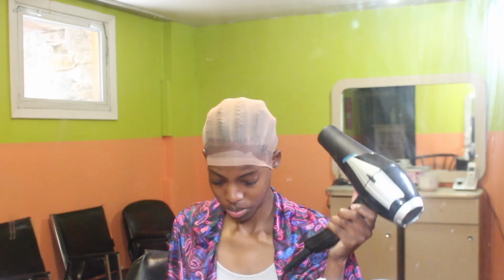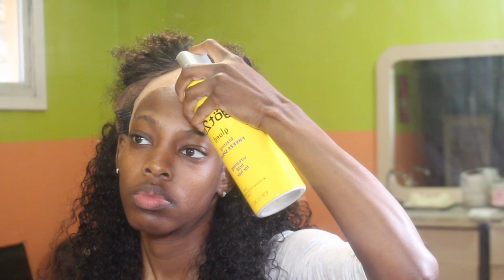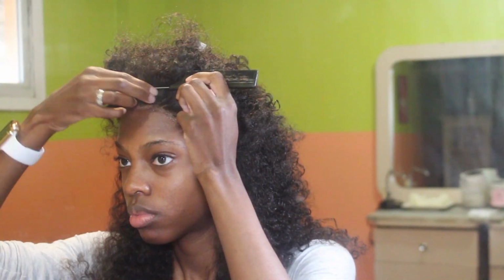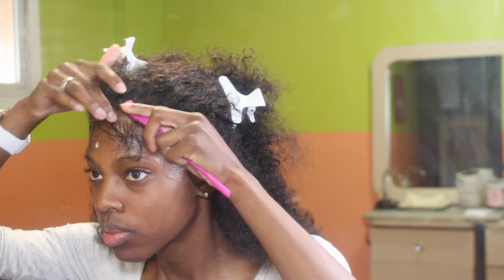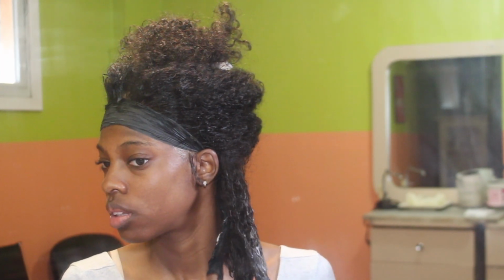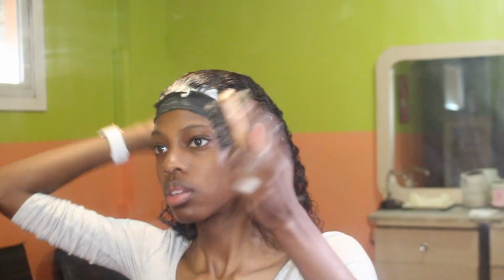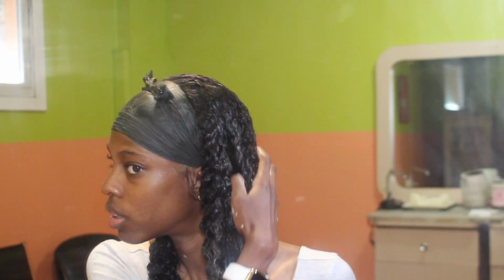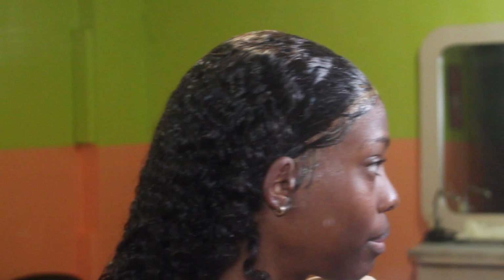SLAY 👍🏾 OR NAY👎🏾?! WET LOOK / "SLICK BACK LOOK" on Curly Hair/ Wig | Lavy Hair Burmese Curly Wig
READ ME READ ME READ ME !

WATCH IN HD (1080HD) (720HD) . !
IF YOU WANT TO STAY UPDATED WITH ME OFF OF YOUTUBE :
*** FOLLOW ME **

❤Back to Another Protective Style . How I Achieved My "Wet Look" / "Slick Back Look" using Lavy's Hair!!❤

IF YOU WANT TO SEE THE ORIGINAL LAVY HAIR WIG TUTORIALS
HERE IS PART 1 & PART 2

❤ 04.18.17 | Lavy Hair |  ❤
   ❤ Burmese Curly Wig (Natural Color 1B) 18" | 130% Density
       * Ordered My Hair 04.18.17 |
       * Received Email Package was shipped out on 04.19.17 |
       * Received My Hair 04.24.17 .
           --  Came with my hair extensions, Wig Cap
               & a Thank You For Your Purchase Card .

❤ WHAT I USED TO GET THIS LOOK ❤
     ❤ TAN STOCKING CAP
     ❤ GOT 2 BE SPRAY
     ❤ GOT 2 BE GEL (BLACK TUBE)
     ❤ PIN TAIL COMB
     ❤ HOODED HAIR DYER
     ❤ BLOW DRYER (ON COOL)
     ❤ CANTU CURL FOAM
     ❤ TRESEMME FIRM HOLD MOUSSE
     ❤ SCISSORS
     ❤ HARD BRUSH
     ❤ PADDLE BRUSH
     ❤ WRAP STRIPS
     ❤ SCARF

CAMERA BEING USED :
  * -- Canon Eso Rebel T5i
EDITOR USED :
  * -- iMovie'11